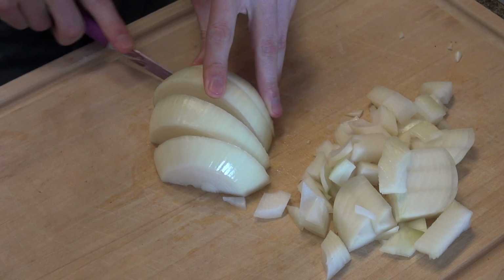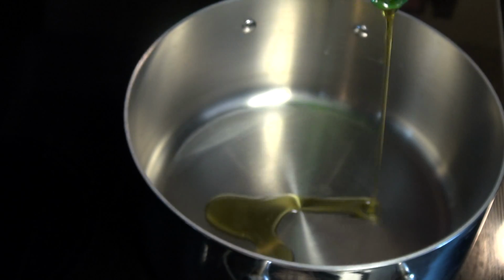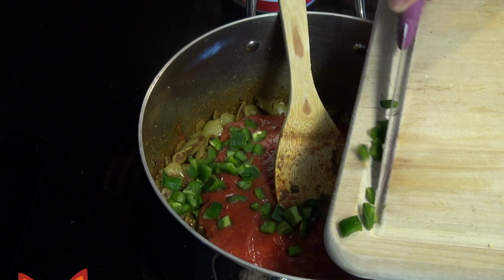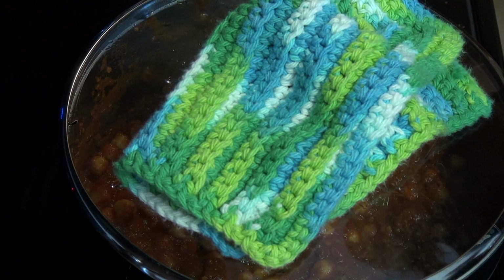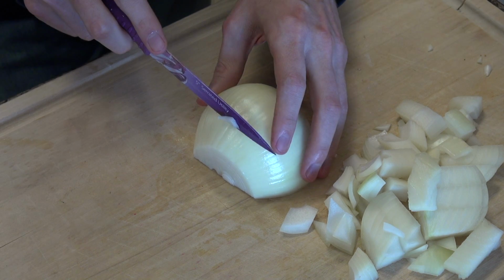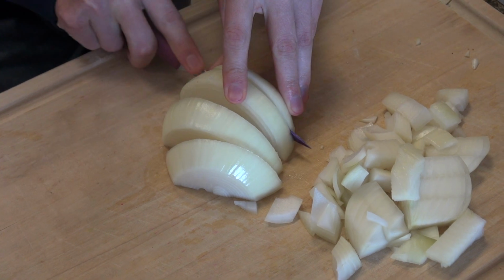Chana Masala | Easy One Pot Meal | Classic Indian Dish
Warm up with a comforting and hearty bowl of Chana Masala!

Nothing beats Indian food when it comes to strong flavors and bright colors. This Chana Masala is packed full of amazing spices and textures that is sure to warm you up and fill your stomach!

Ingredients:
1 Yellow Onion
2 tbsp Olive Oil
1 inch fresh Ginger
1 Jalapeño
5 cloves Garlic
2 tsp Garam Masala
2 tsp Ground Coriander
1 tsp Cumin
1 tsp Turmeric
1/4 tsp Cayenne Pepper
1 28 oz can Crushed Tomatoes
1 Bay Leaf
2 15 oz cans Chick Peas

Serve with Basmati Rice and Naan Bread

All music licensed through B.L.O. MUSIC GROUP L.L.C.